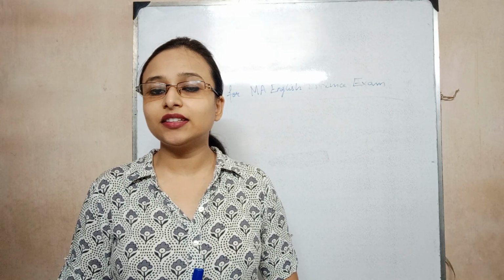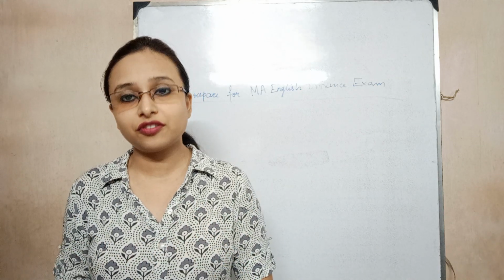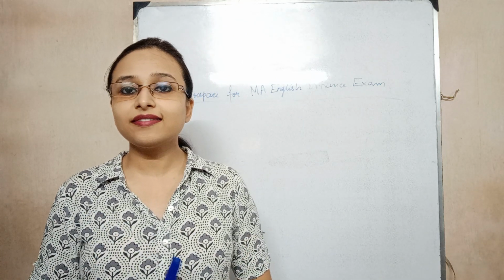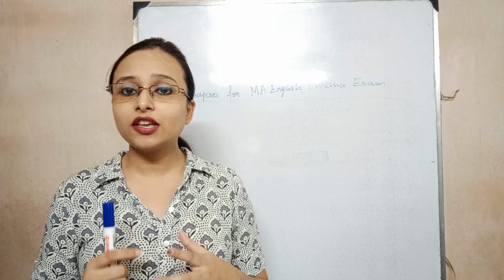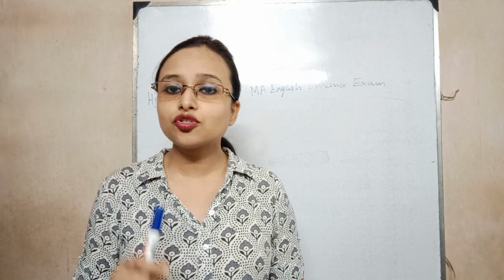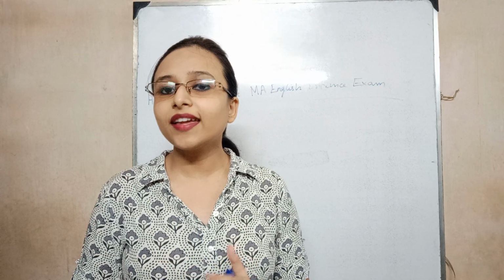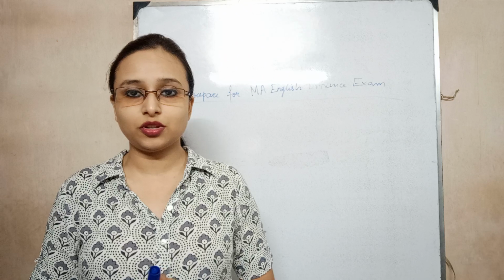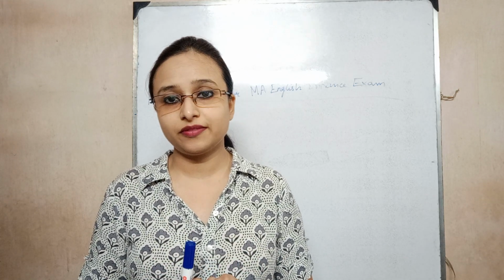MA ENTRANCE PRTEPARARTION IN ENGLISH IN INDIA || ALL information| HOW TO CRACK EXAM || SPECIAL TIPS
ENTRANCE FOR MASTERS IN ENGLISH || UNIVERSITIES ACROSS INDIA || ALL EXAM RELATED INFORMATION || HOW TO PREPARE |\ SPECIAL TRICKS TO CRACK |AND GRAB A CHANCE TO RENOWNED UNIVERSITIES